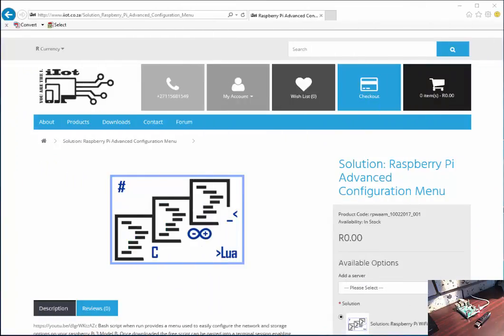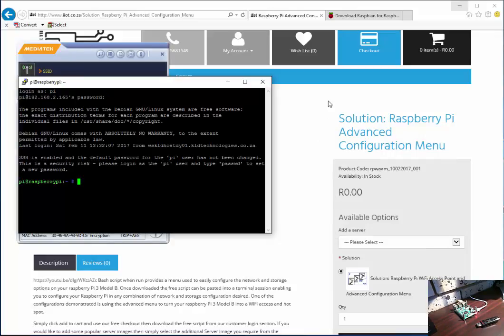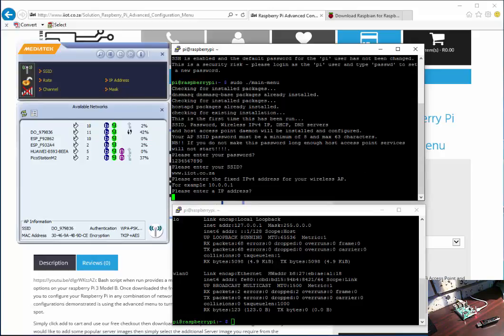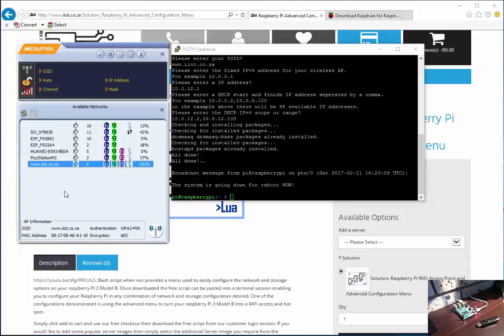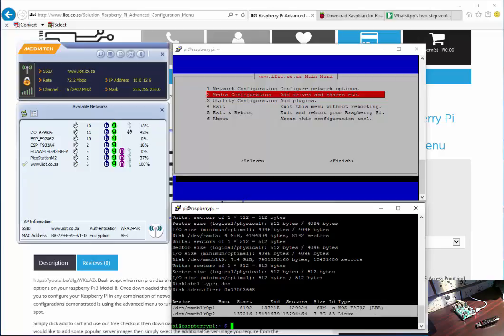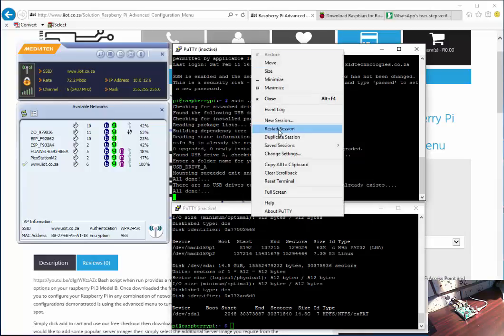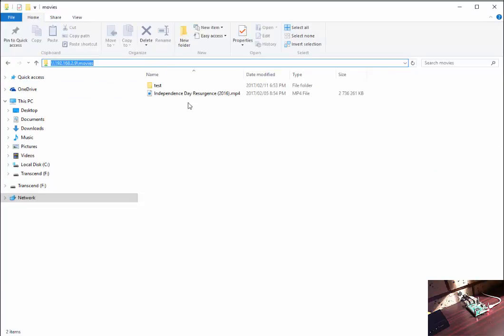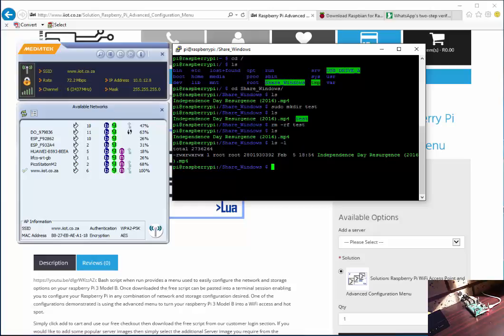How to setup Raspberry Pi as access point, hotspot and configure usb and shared storage easily.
How to setup a Raspberry Pi as an access point, hotspot and configure USB drives, NAS and network Shares easily.